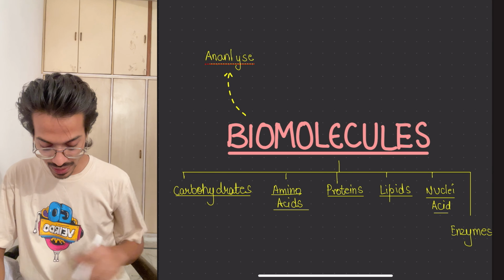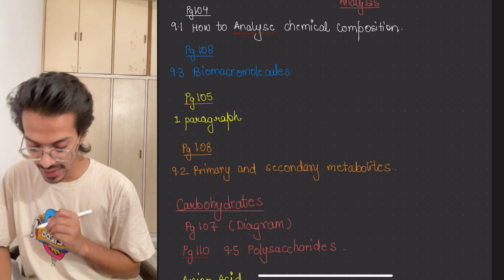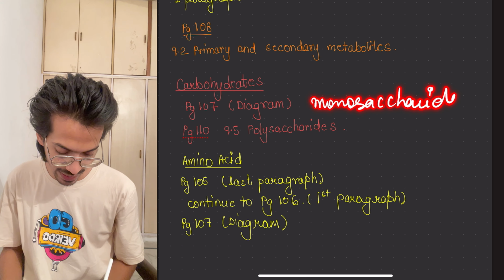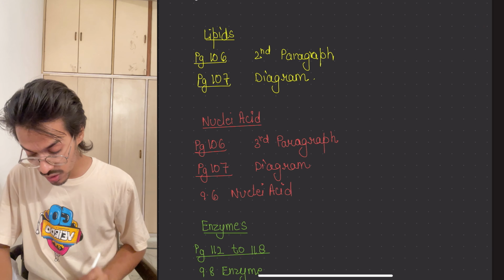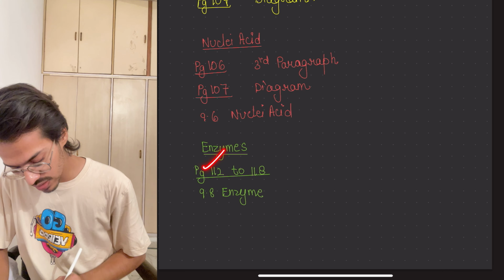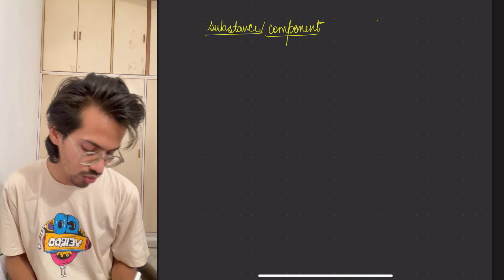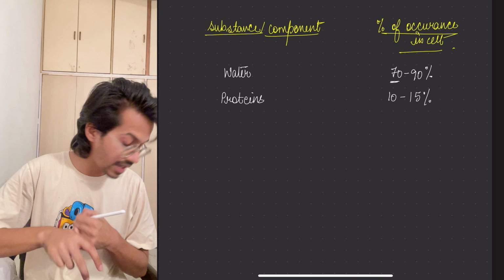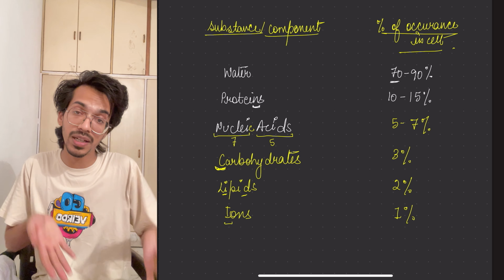Day 10/30: How to study Biomolecules by Dr. Varun Sachan | NEET 2025 Biology Important topic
This video is about how to study biomolecules for NEET or board.

cbse12thbiology importantquestions ncertbiologyhighlights #360 aiimsdelhi biology ncertlinetoline centumhacks dreamdoctor neet2025exam questions.